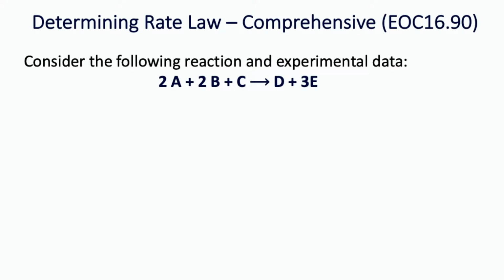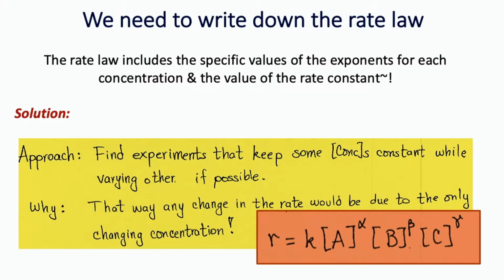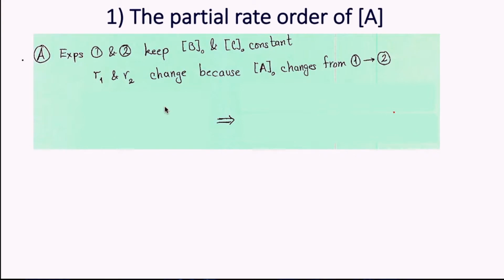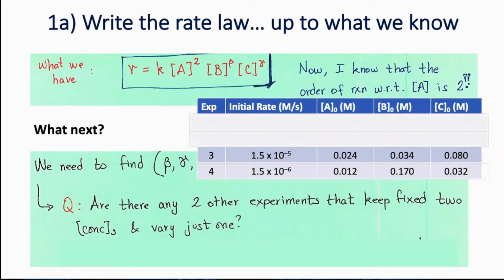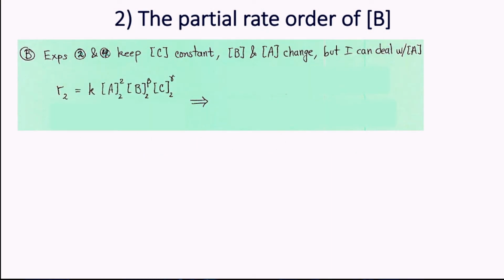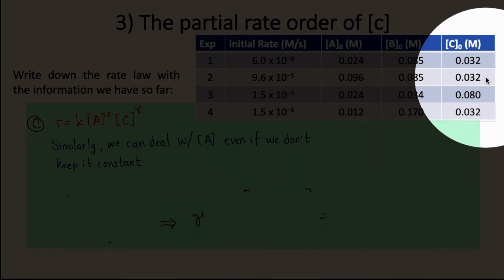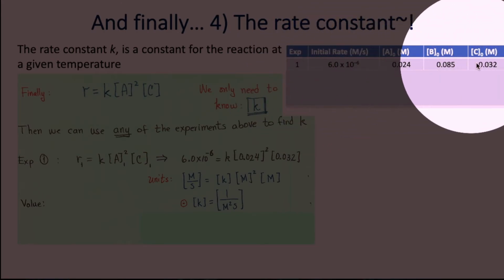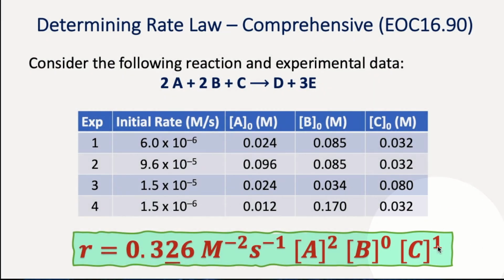Partial Rate Orders: Initial Rates Method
* Comprehensive Example:
We determine the Rate Law using the Method of Initial Rates.
At first, it seems a bit of a challenge to calculate the partial rate orders of B and C~! But using the order for the first reactant to build up the full answer makes it all simpler.